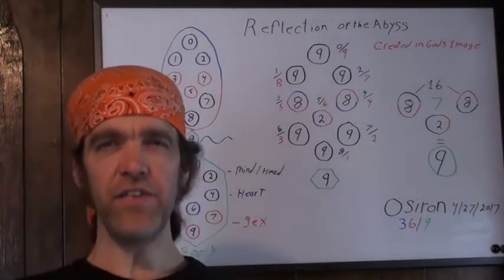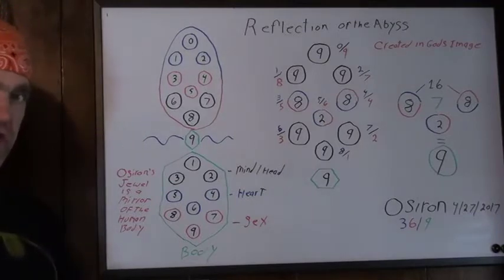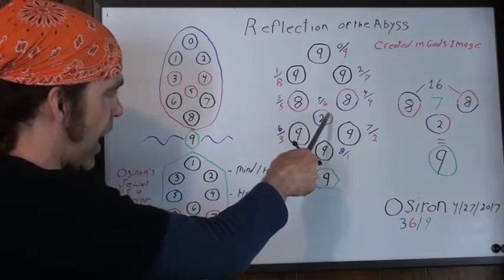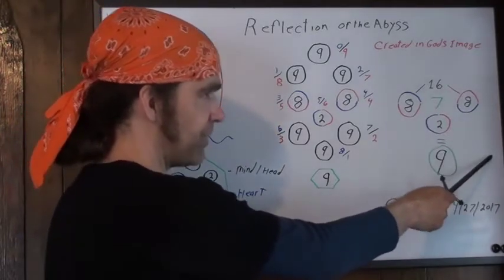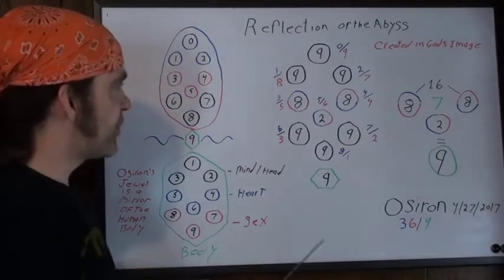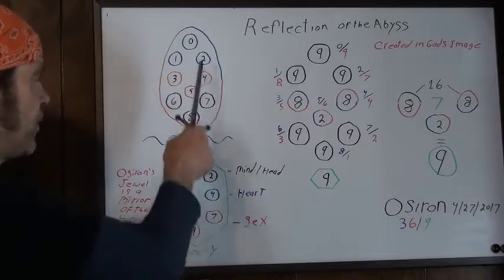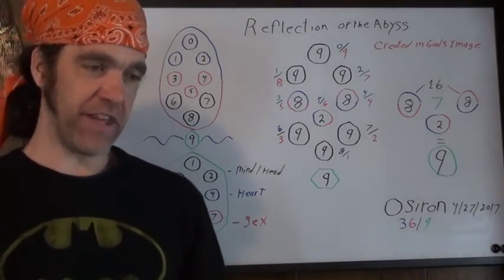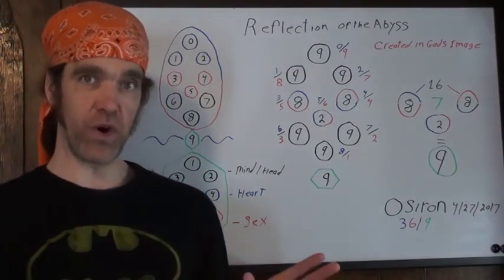Reflection of The Abyss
Tarot & The True Tree of Life Series: In this video, i shows a few ways Osiron's Tree & Osiron's Jewel work together in seamless divine order, and that we are indeed created in Gods image.